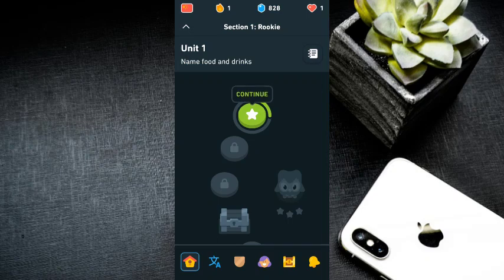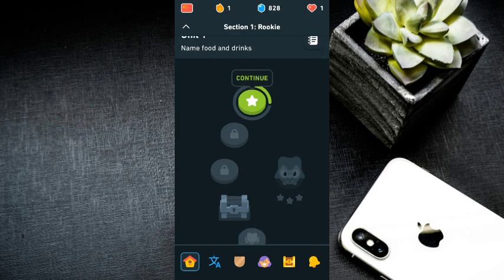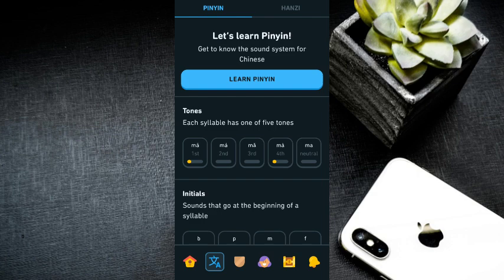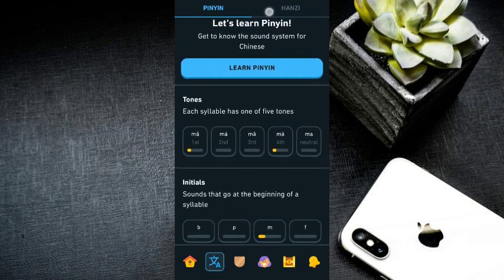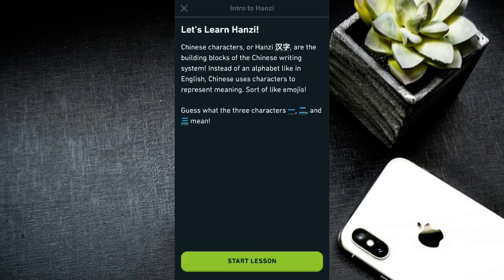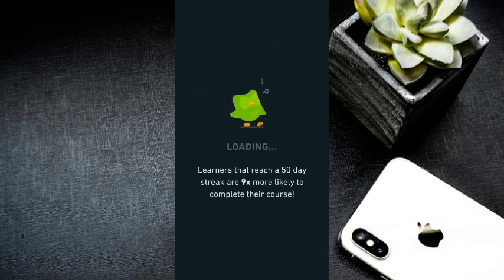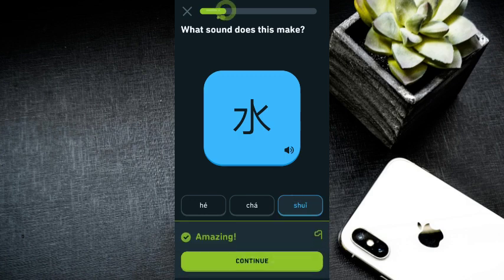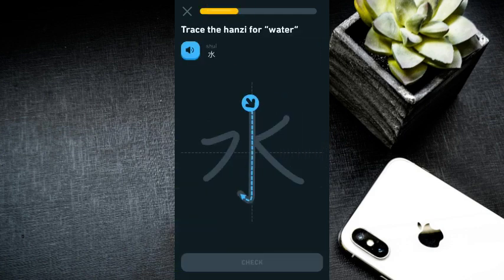HOW TO LEARN THE CHINESE CHARACTERS WITH DUOLINGO APP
In This Video, you will learn about HOW TO LEARN THE CHINESE CHARACTERS WITH DUOLINGO APP